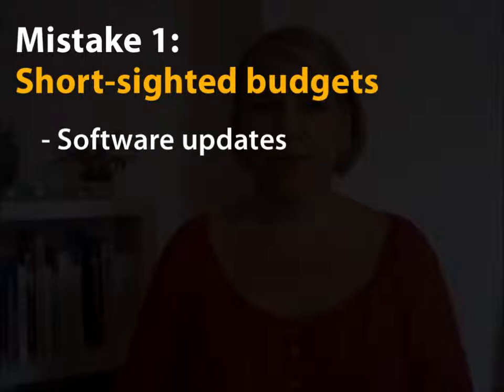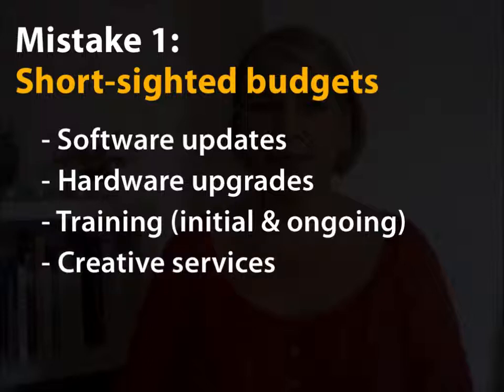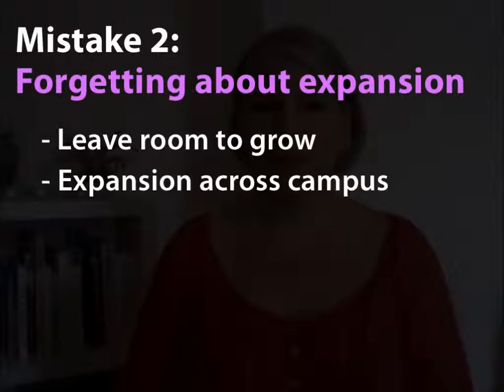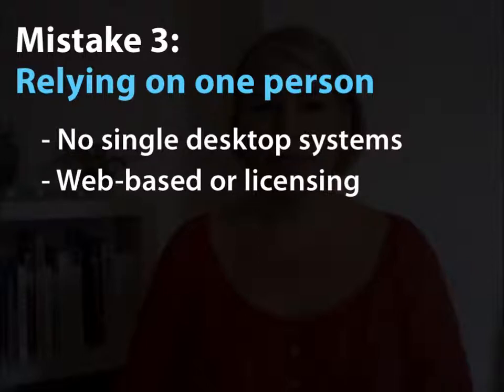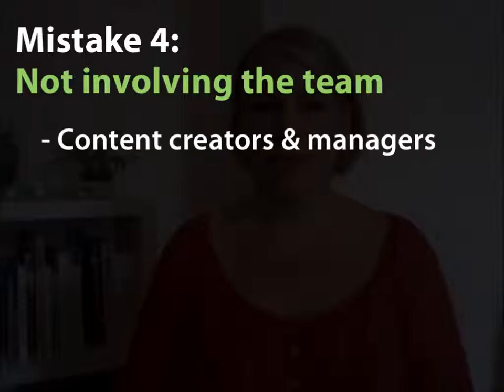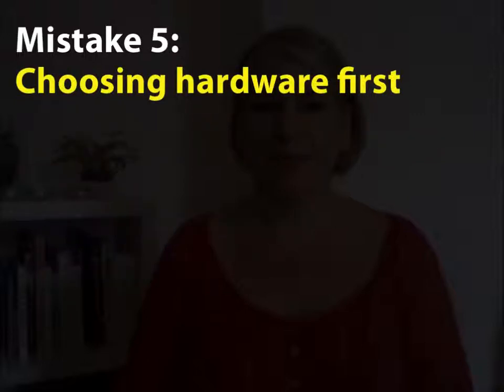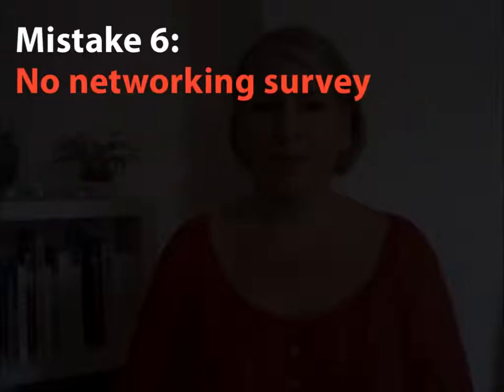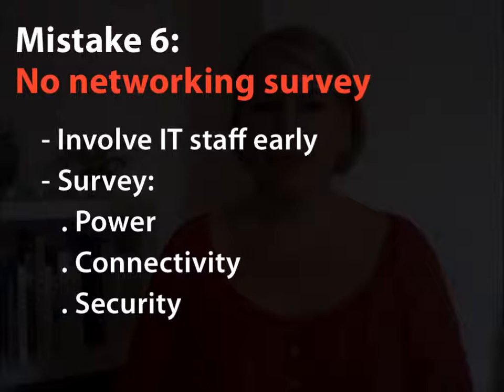Top 6 Mistakes When Buying Digital Signage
This three-minute video can save you a lot of wasted time and money. Watch it now, then download our free Digital Signage Buyers' Guide